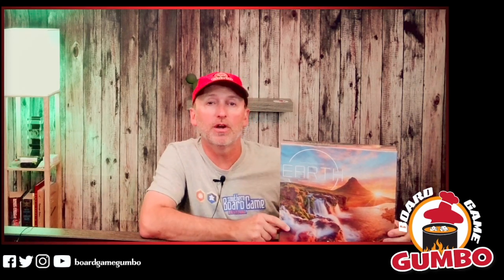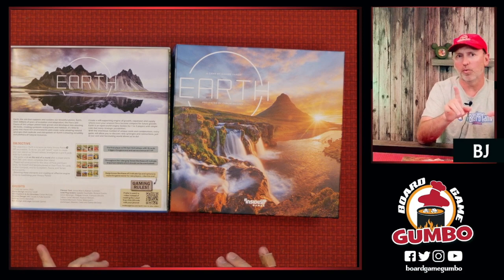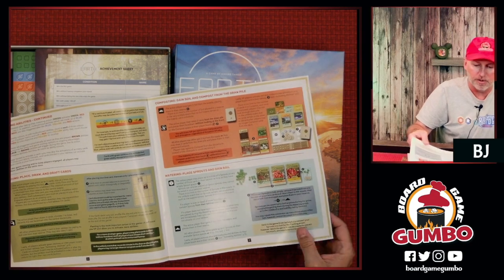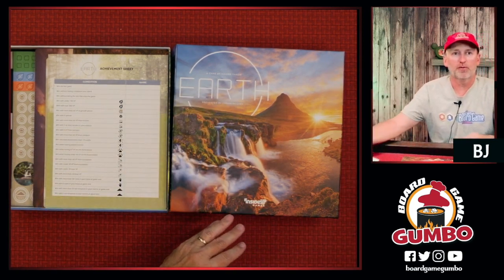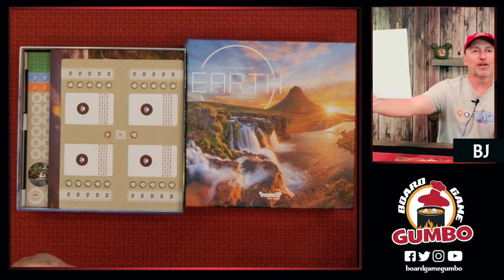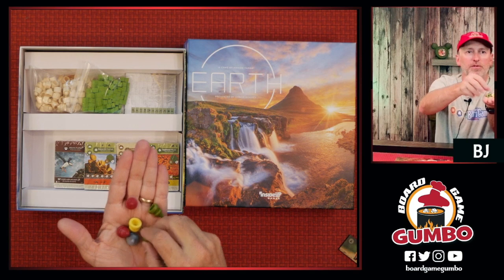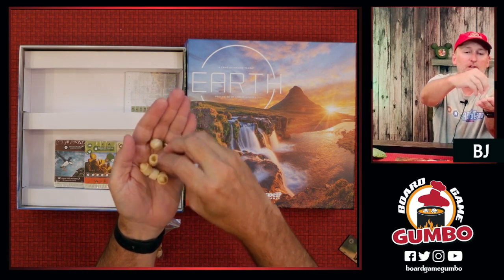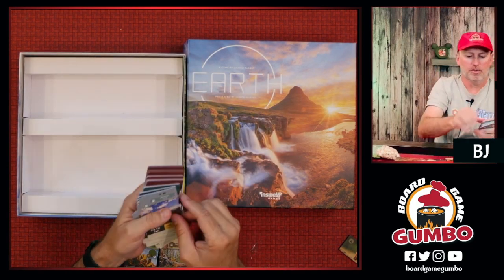Earth - Unboxing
Earth is one of the featured games at Southern Board Game Fest! We will have a guided playthrough courtesy of our friends at Inside Up Games who provided this copy for the festival. buy your conveniton badge, and then secure your free ticket to the guided playthrough for Earth and let one of our Game Gurus teach you the game! See you at SoBo, October 14-15, 2023!

Laissez les bon temps rouler!

Board Game Gumbo plays your games every TUESDAY on TWITCH!
@boardgamegumbo on Facebook, YouTube, Twitter, Twitch, and Instagram